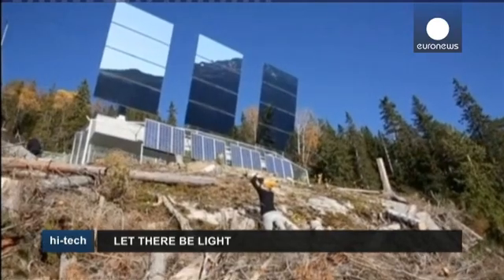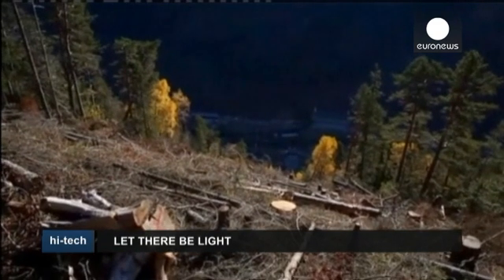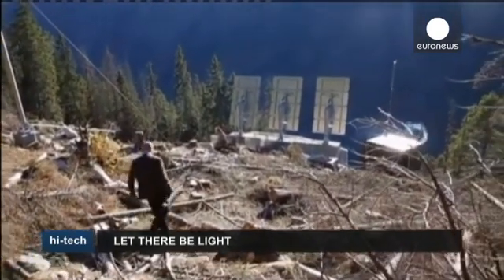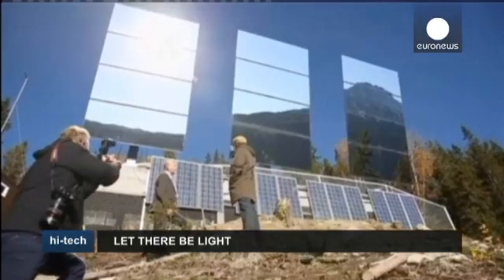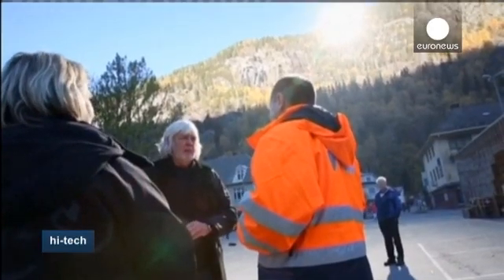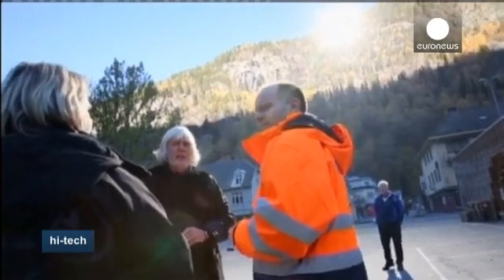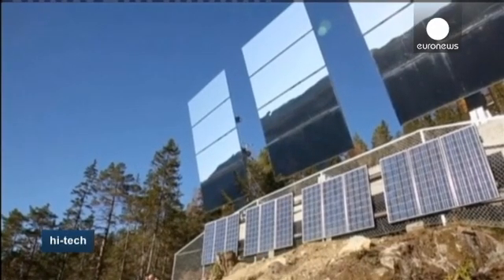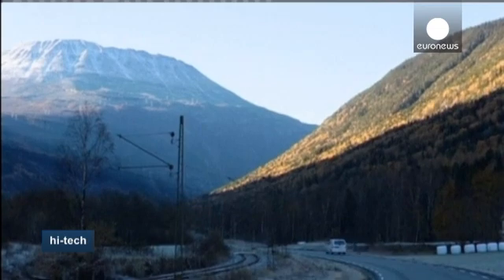Giant mirrors shed sunlight in the winter months on the Norwegian town of Rjukan - hi-tech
Three giant mirrors have been built high on the mountainside above the Norwegian industrial town of Rjukan.

They've been erected to shed some sunlight on a town known for its winter darkness. The mirrors have been installed on the mountain wall about 450 metres above the town's market square.

Each one measures 17 square metres, that's 51 square metres in total to catch the sun's rays and reflect them down on to Rjukan in an elliptical shape of about 600 square metres.

The reflected light will be between 80 and 100 per cent as bright as direct sunlight.

"It's important to have the sun in the winter time and in this town we don't have the sun for six months of the year. People up here want to have the sun. We take the mirrors and reflect the sun down to us. It's a crazy idea but it's funny and I think the people like it," explained Oystein Haugan, the sun mirror project manager.

The mirrors are controlled by a computer to follow the path of the sun, adjusting to the best angle to ensure the town square is bathed in light. The idea is not new. It was first suggested in Rjukan 100 years ago and, in 2006, a similar project was successfully set up in the village of Viganella in northern Italy.

Local people it seems have embraced the new scheme.

"They say 'hurrah', this is a nice idea. Now we have the sun reflected down to the town square people are coming here, they're taking pictures, they're laughing and having a good time," said Oystein Haugan.